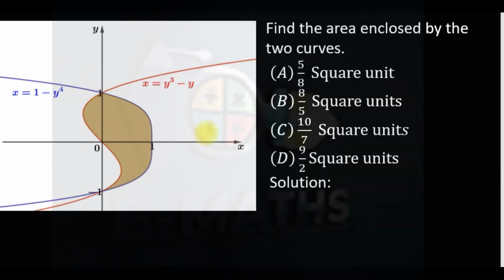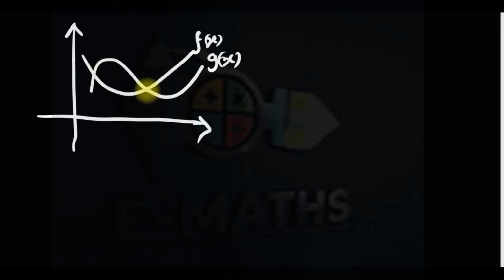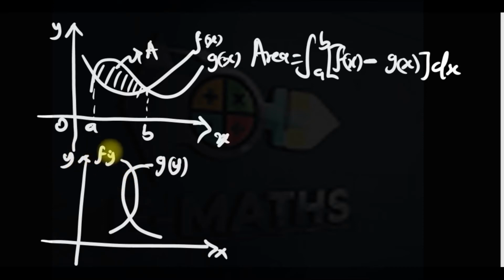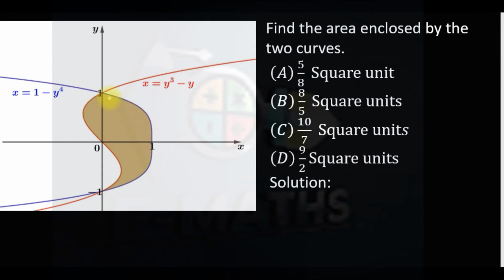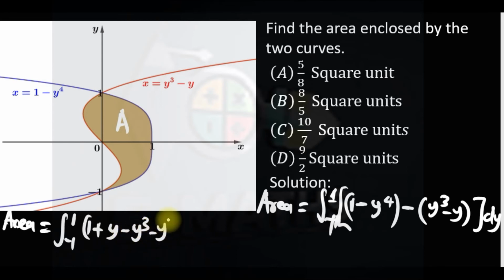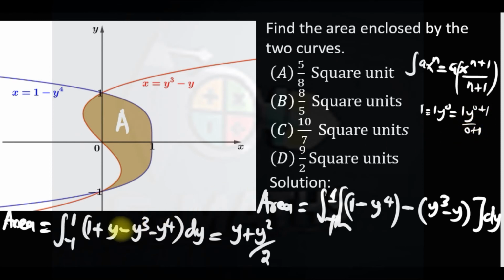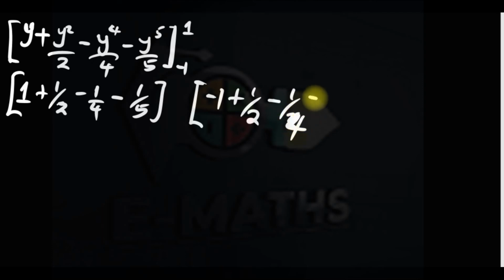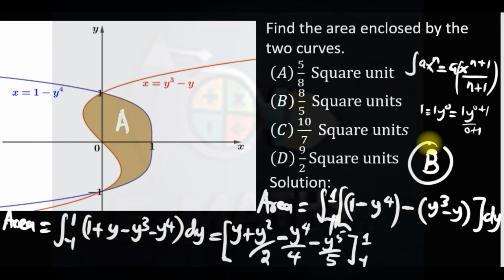Integration exam ques1 17 9 2022